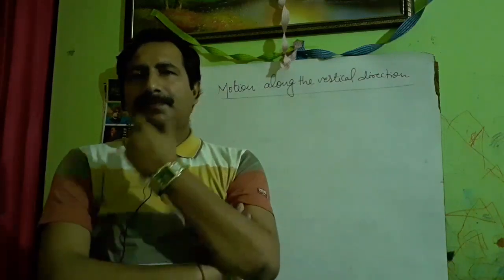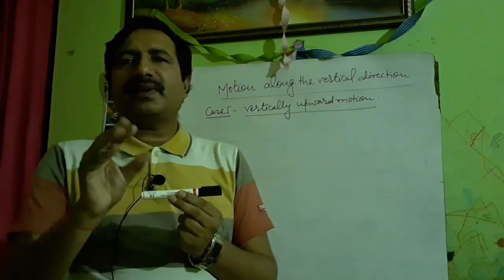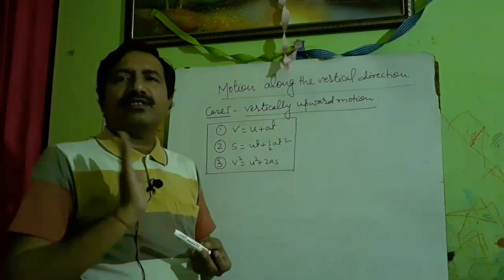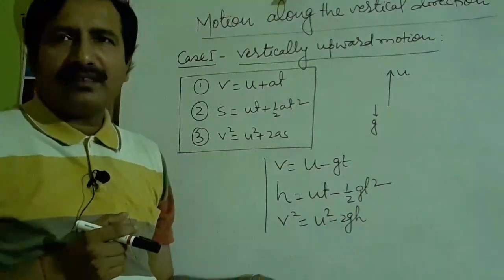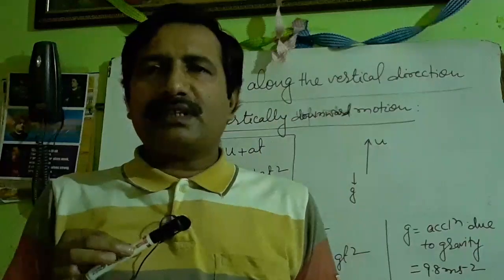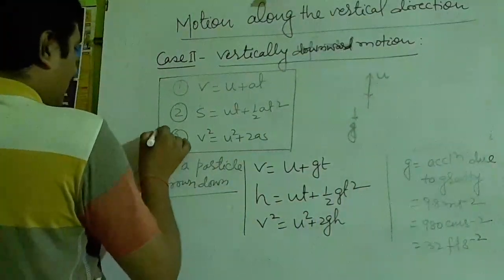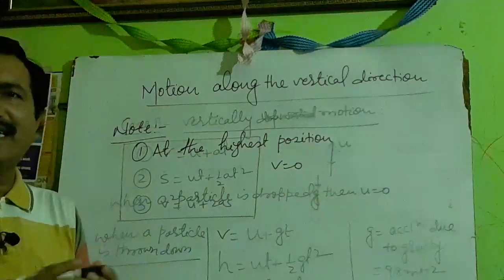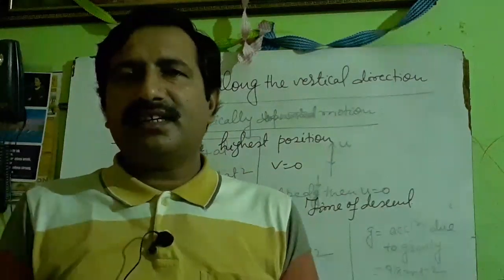Motion: Motion of a particle along the vertical direction.